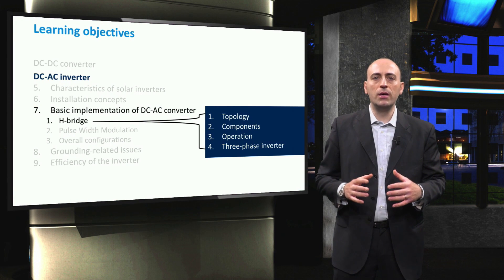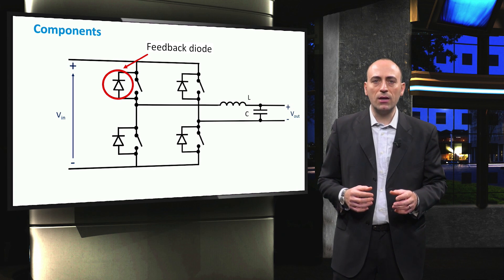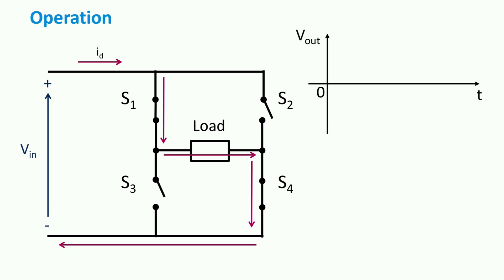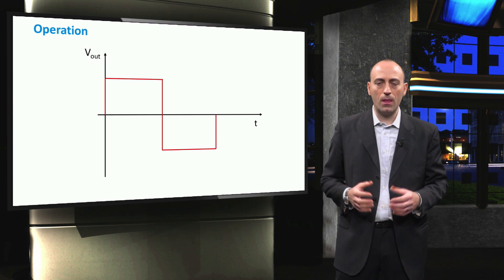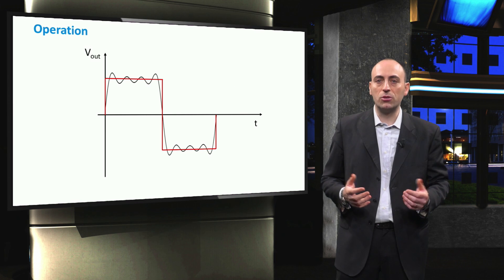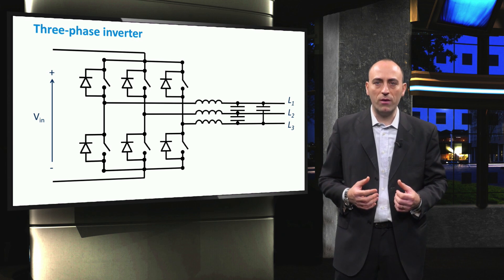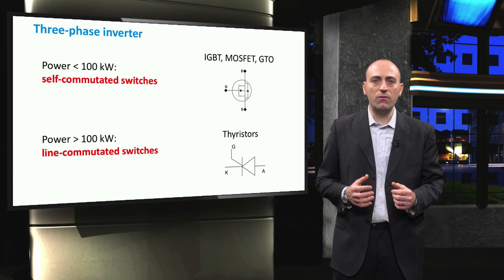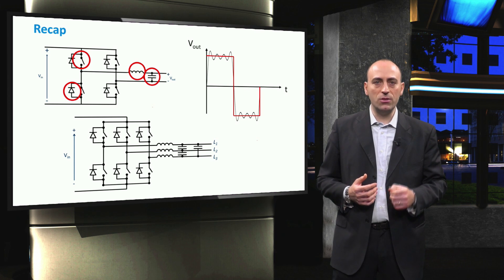PV3x_2018_Week_5_5-7-1_H_Bridge-video